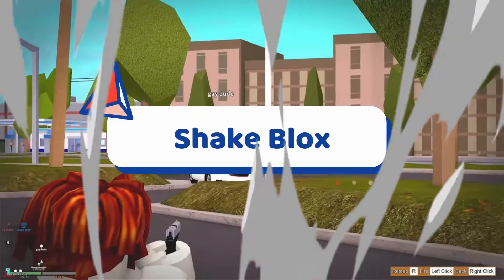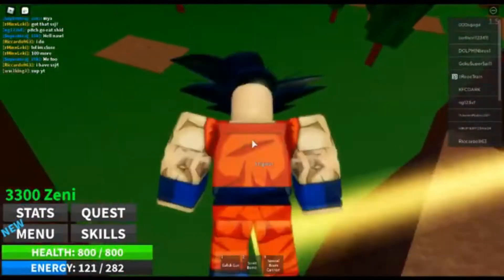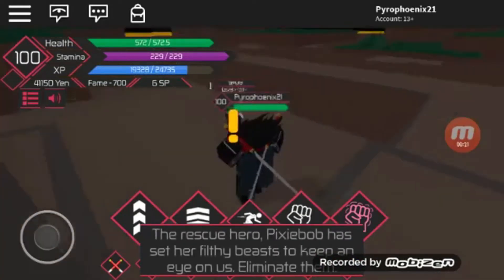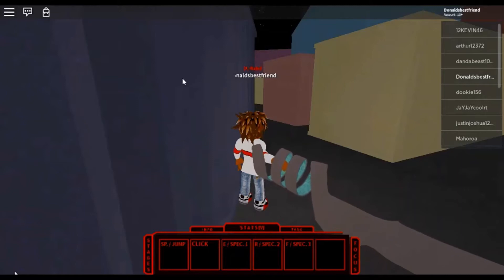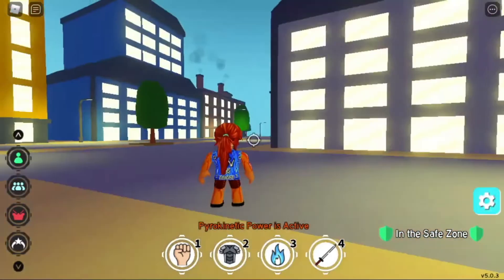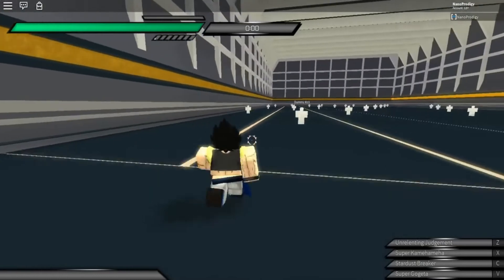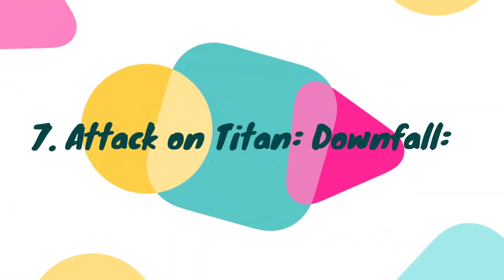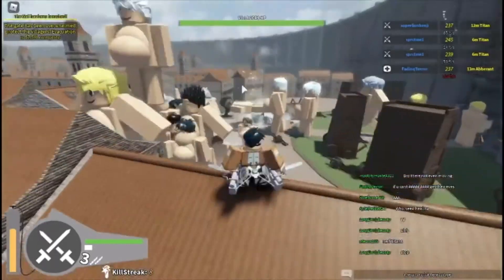Best ANIME Games To Play In ROBLOX!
This video is about the Best ANIME Games To Play In ROBLOX!